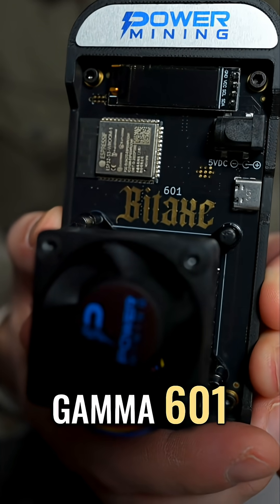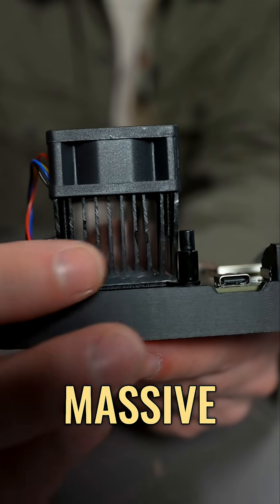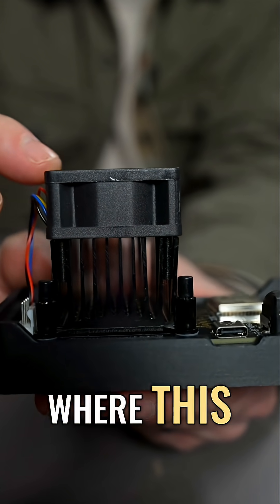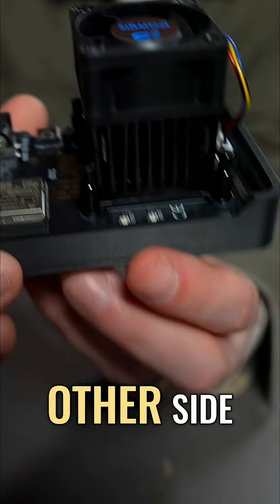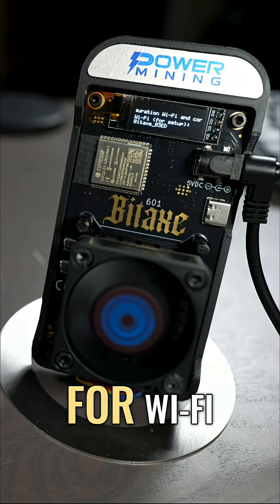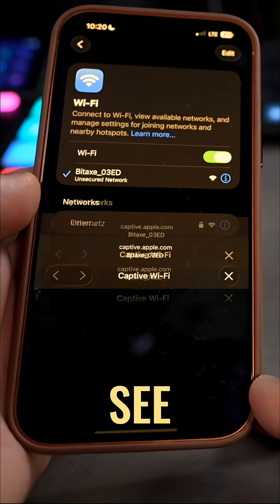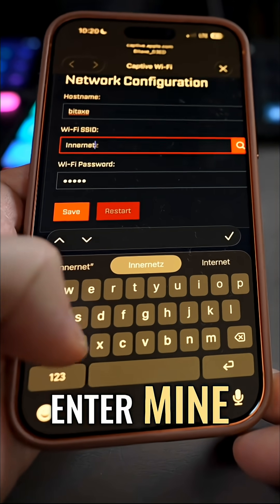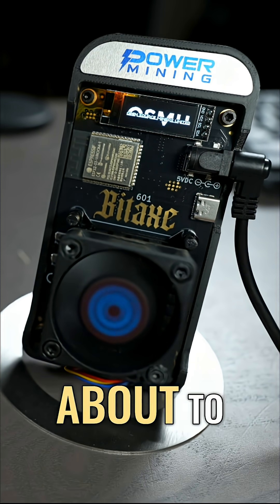Bitaxe Gamma 601: Bitcoin Mining at Home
The Bitaxe Gamma 601 mines Bitcoin with a built-in ASIC chip and massive heat sink. Connects via Wi-Fi, easy setup, and ready to mine! See it in action.